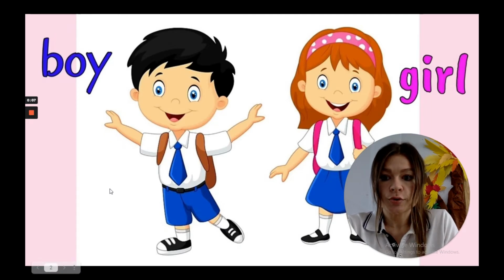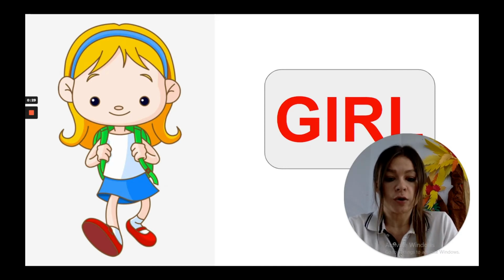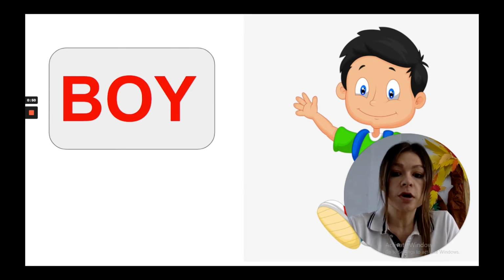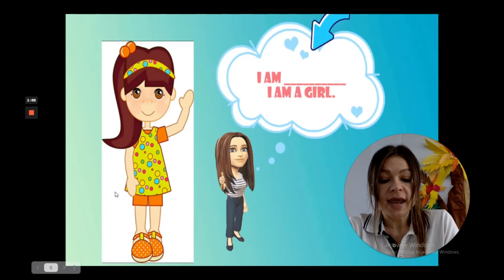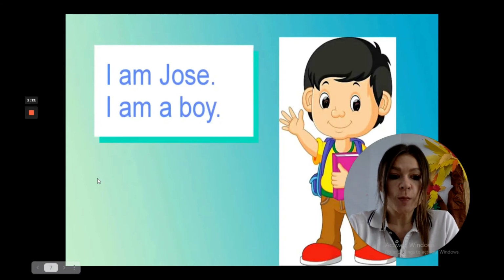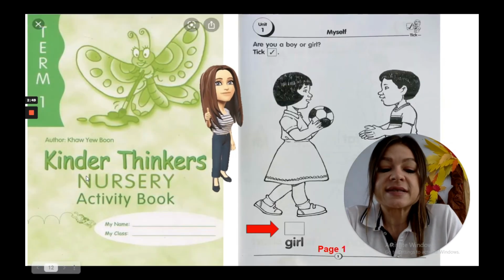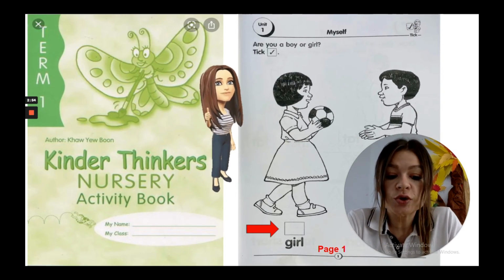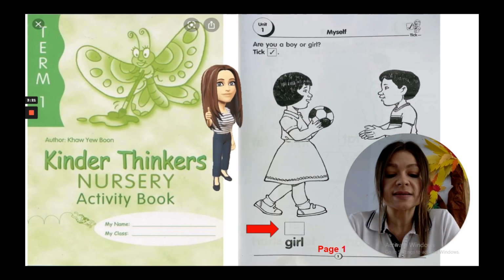01T Nina วิชา English K1 16 06 64